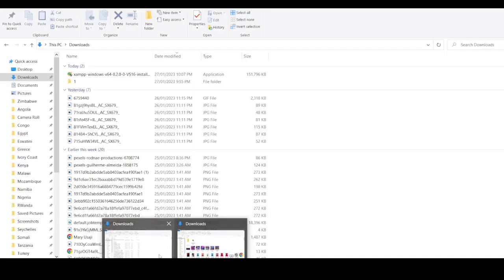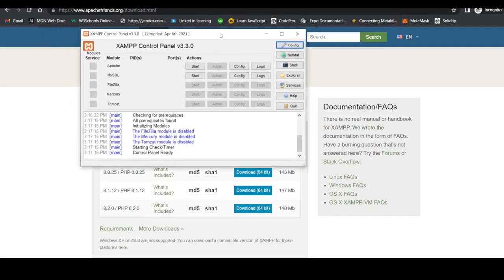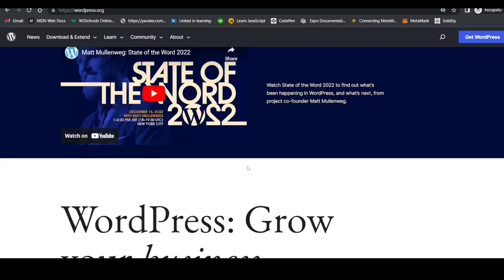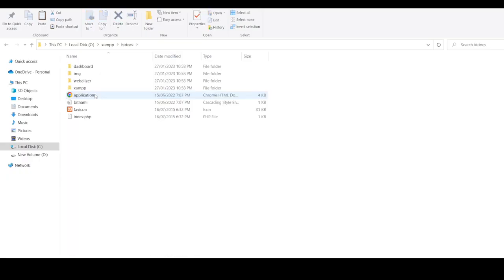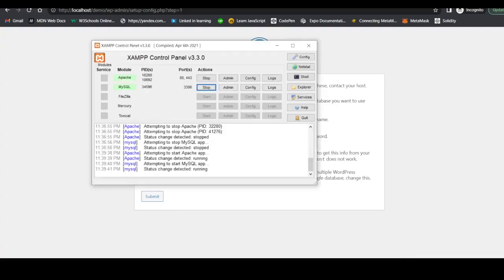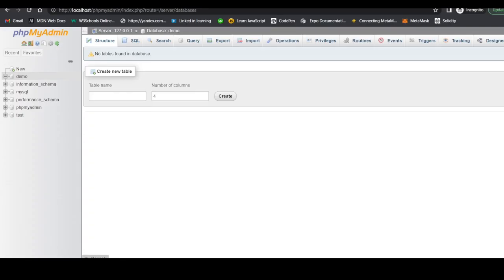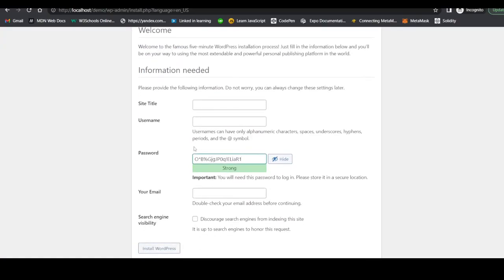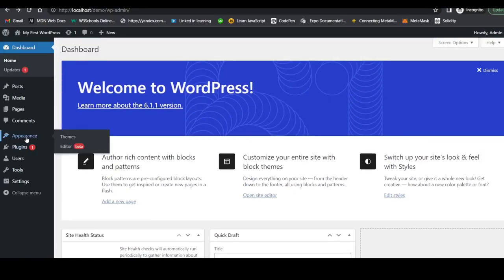How to Create a WordPress Website on Localhost with XAMPP | Step-by-Step Beginner Tutorial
Learn how to create a WordPress website using XAMPP, a software package that includes Apache, PHP, and MySQL, which are necessary to run WordPress on a local machine for development and testing purposes. This video provides a step-by-step tutorial on how to install XAMPP, create a database and user, install WordPress, and configure the necessary settings to get the website up and running.